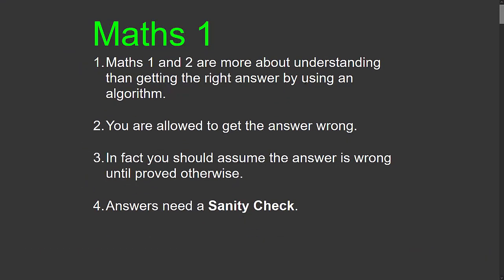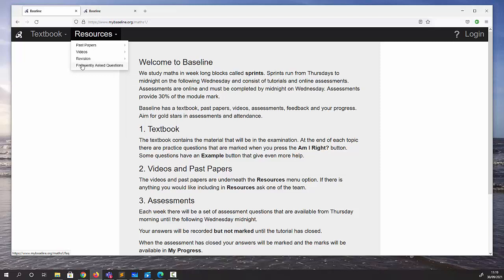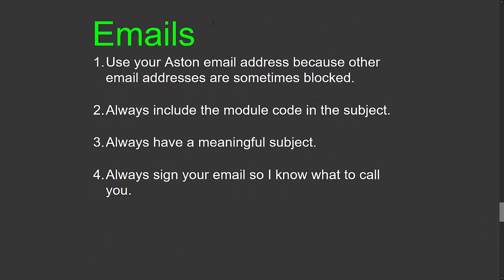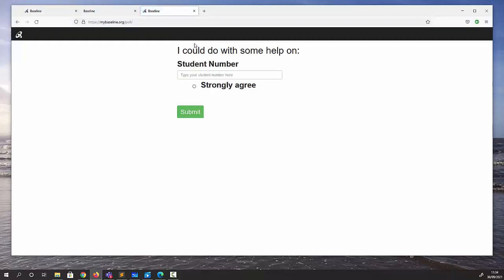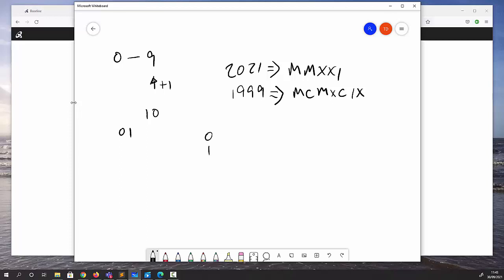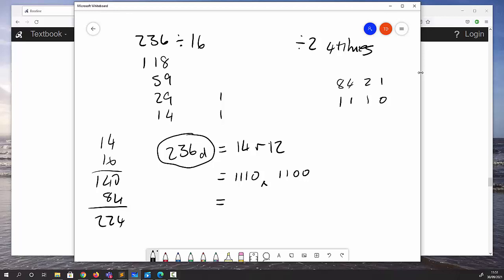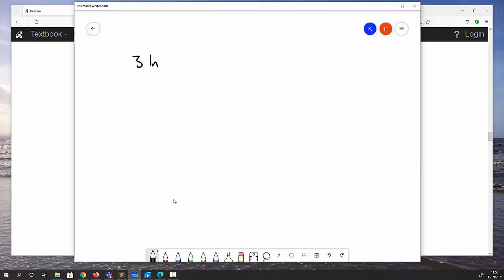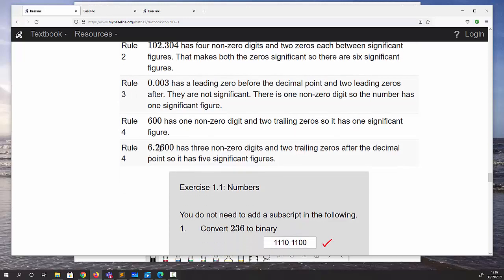SE0MA1 Numbers Lecture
Introductory lecture for Maths 1